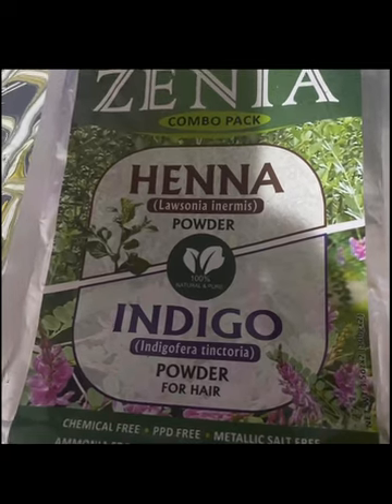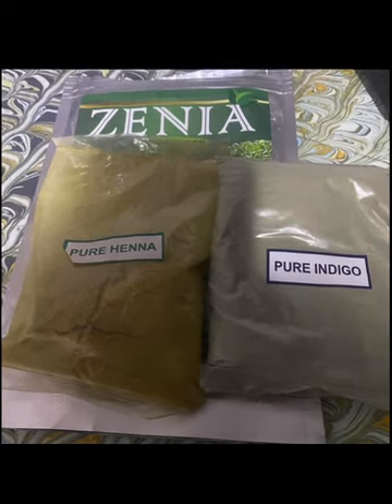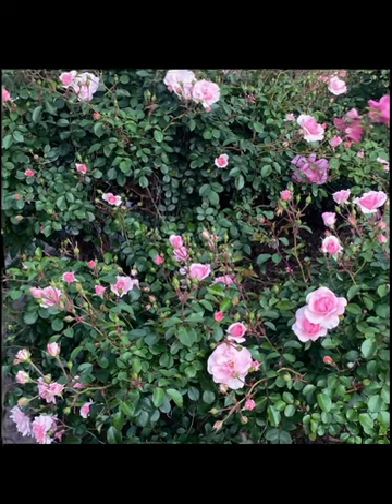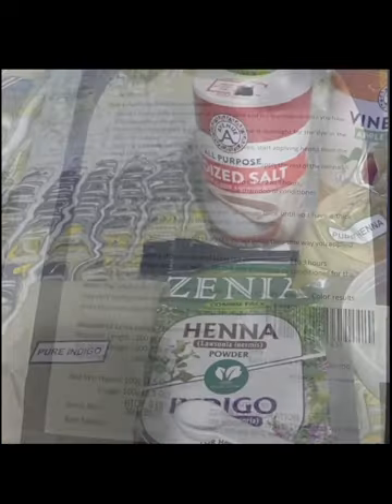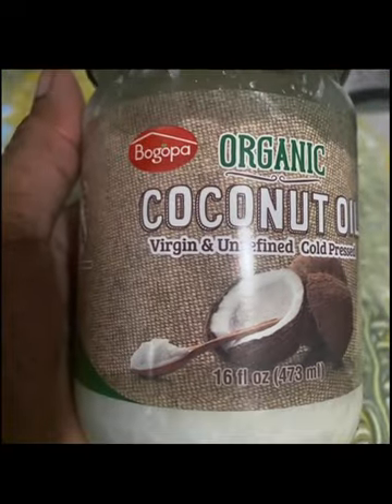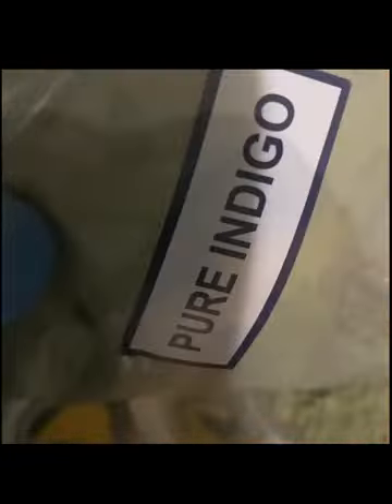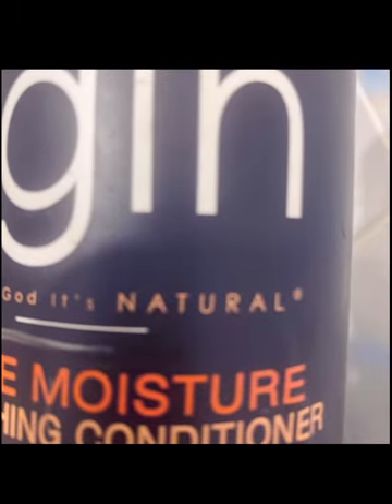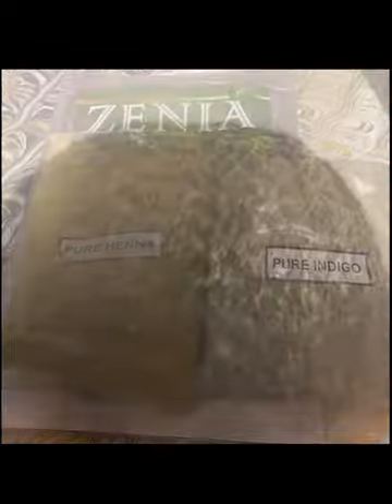The One Thing No One Tells You About Henna Hair Dye & Indigo Powder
In this video, I'm going to reveal the one secret that nobody tells you about henna hair dye and indigo powder. This secret will help you get great results from henna and indigo powder, whether you're dyeing your hair for the first time or you're a dyed-in-the-wool henna fan. And it's that it works best if you use them in a two step process.

If you're looking for a way to add some color to your hair without dyeing it, then you'll want to check out this secret! By using henna and indigo powder in combination, you can get amazing results without having to sacrifice your hair color. Watch this video to learn how to get the best results from henna and indigo powder!

If you're looking to achieve great results from your henna hair dye and indigo powder, then you need to use them together. This secret will give you the best results possible and will save you time and money in the long run. So be sure to check out this video and learn the secret to getting the most out of your henna hair dye and indigo powder!